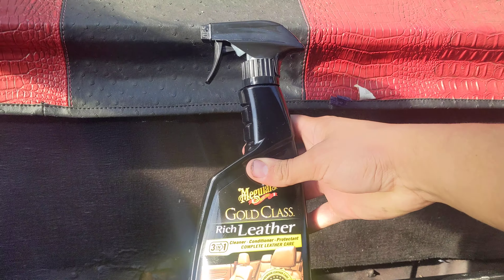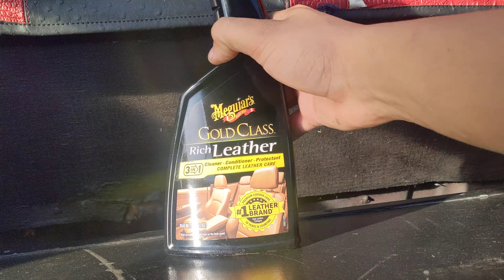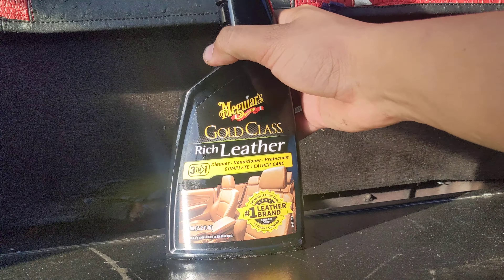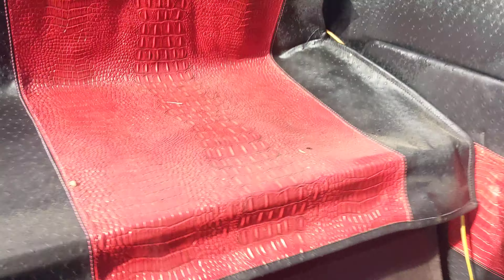Meguires Leather Conditioner.